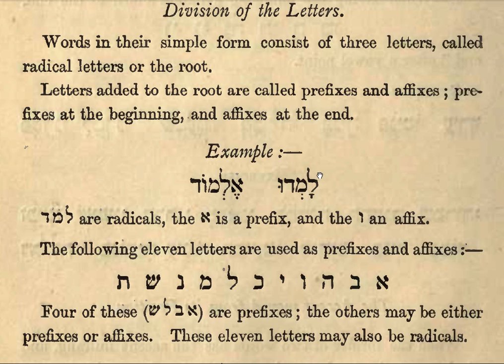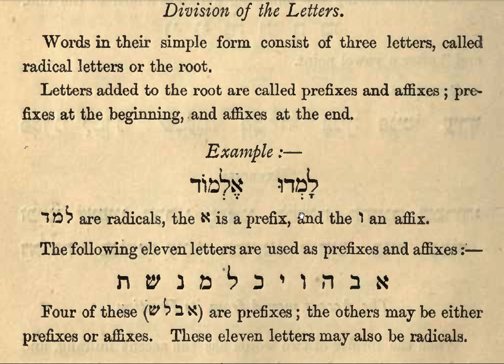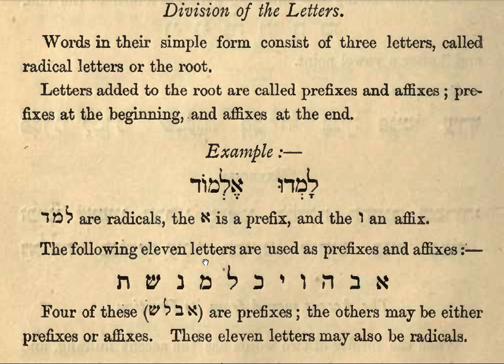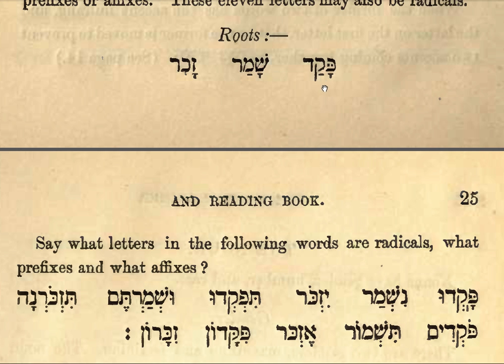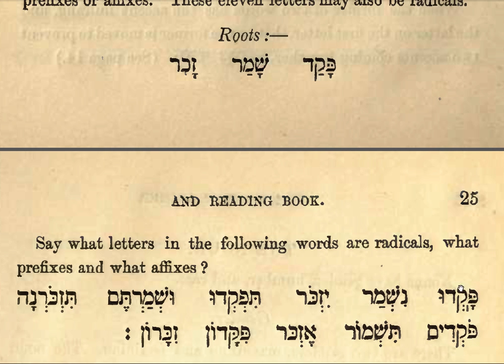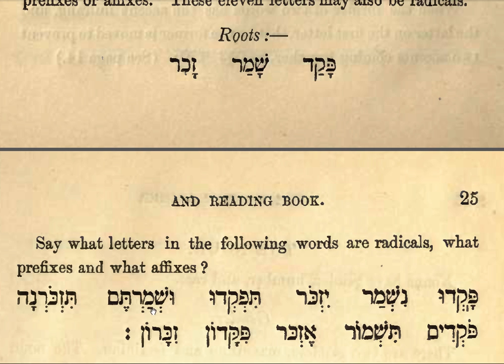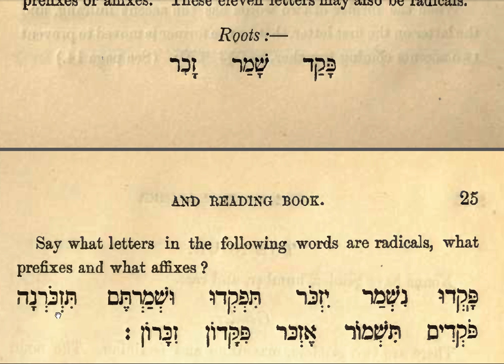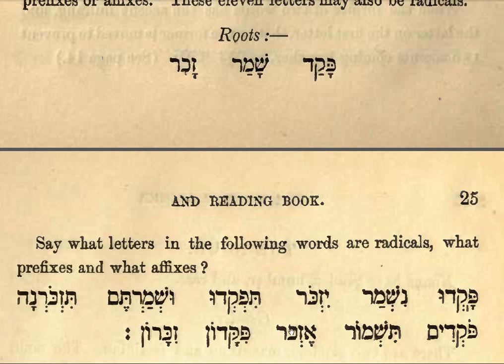57 Biblical Hebrew Course and Grammar Lessons Roots and Serviles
This video is a Jewish Studies resource is provided to you free of charge from the Medrash Ets Haim and was created by Mordechai de Haim de Molinar This course will be useful if you are studying Biblical Hebrew GCSE (for the grammar paper)